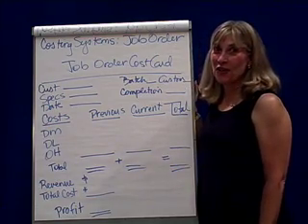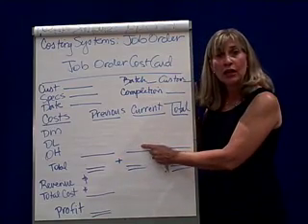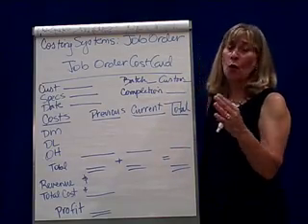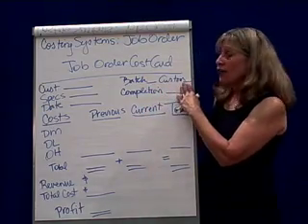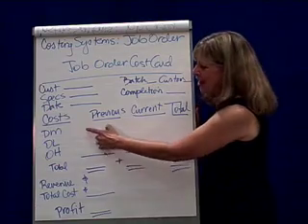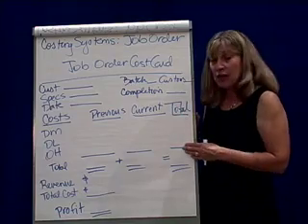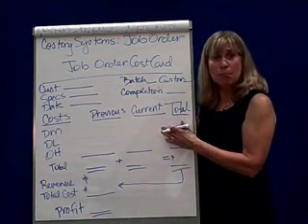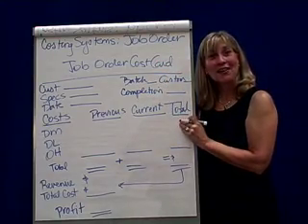Job Order Costing-3 Job Order Cost Card